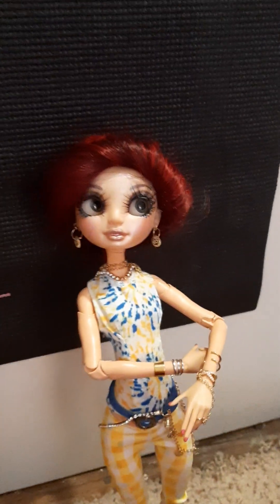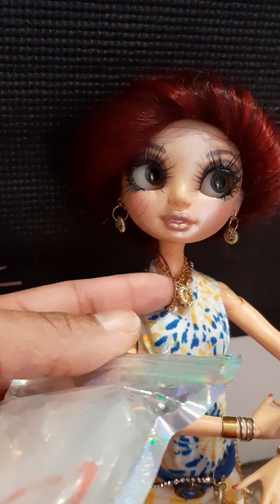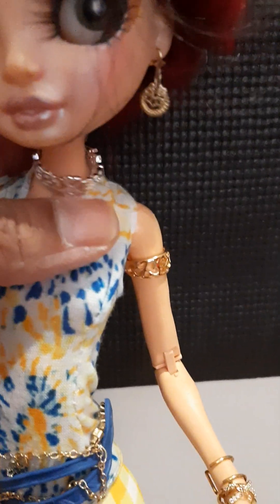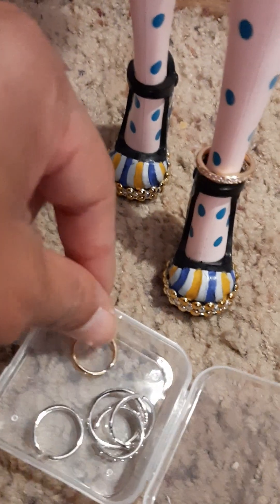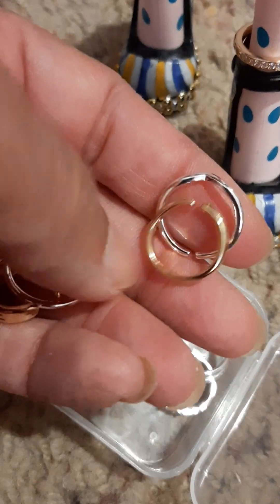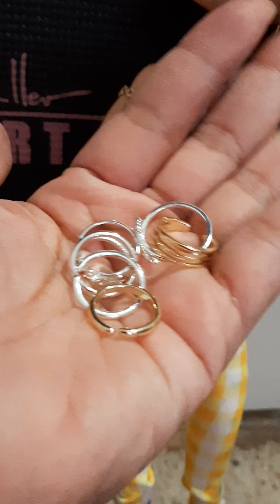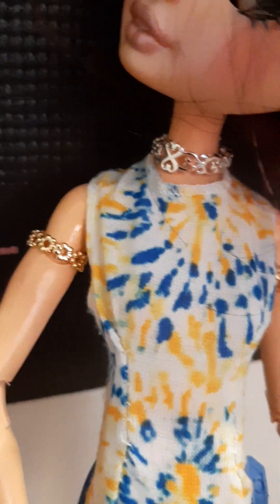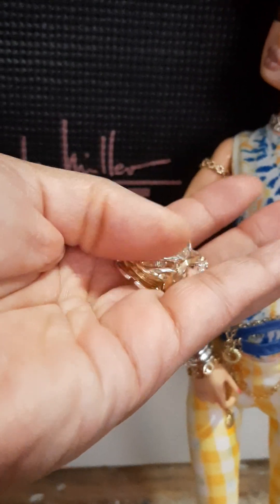More Easy Doll Jewelry! for Barbie, Blythe, Tonner, Monster/Rainbow/Ever After High Dolls 1/6 Scale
Here's more jewelry that fit many 1/6 and 1/4 dolls and figures. This is a set of Toe Rings I purchased from Amazon.  The Toe Rings come in various sizes and have an opening so that the sizes can be readjusted to fit on a doll's neck as a choker or necklace, upper arm as an arm band, wrist as a bracket or set of bangles, and even at the ankle for an anklet. The scale of the rhinestones in the Toe Rings typically  look very realistic on  1/6 dolls.